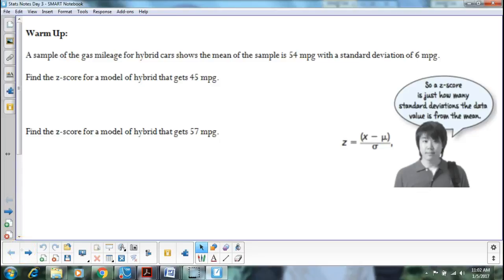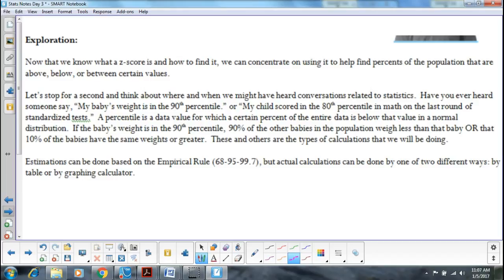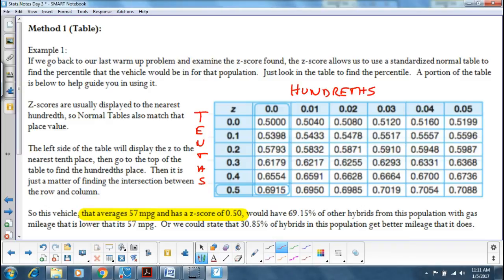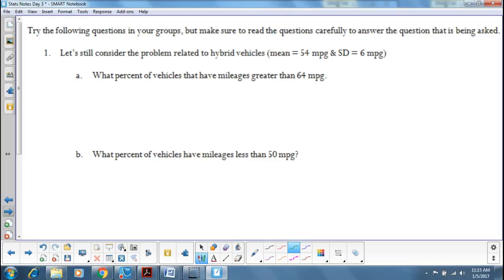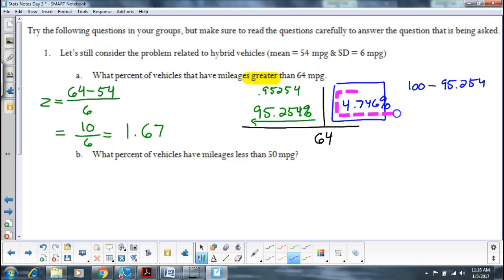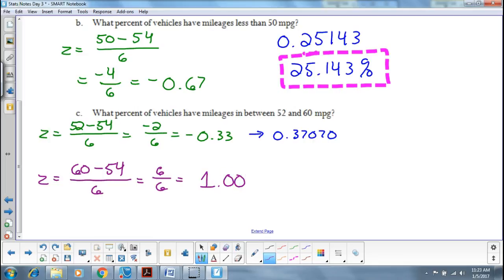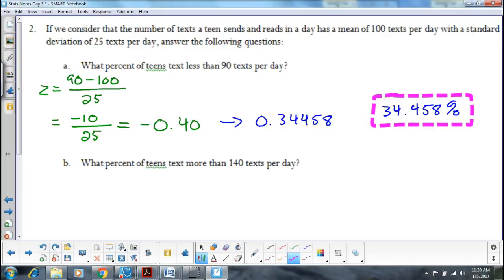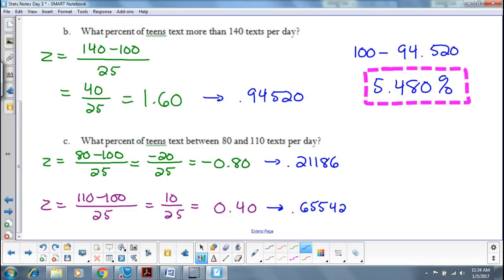R Jan 5 - Stats Day Three